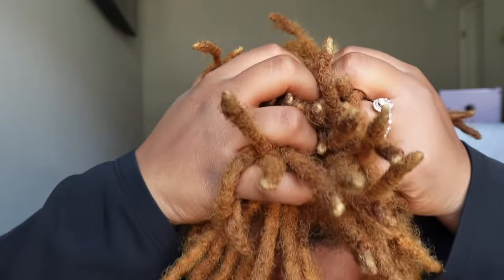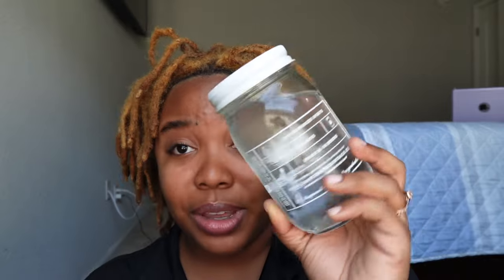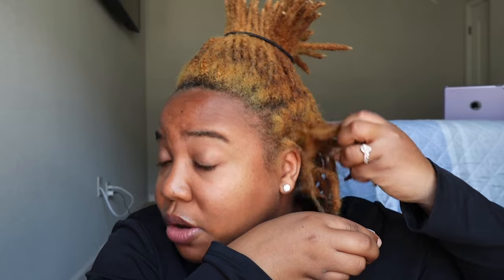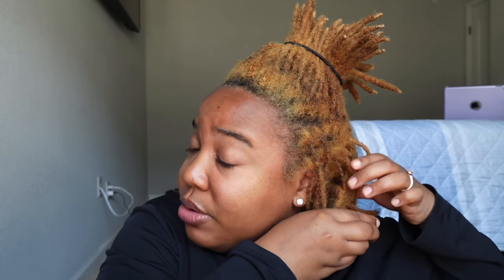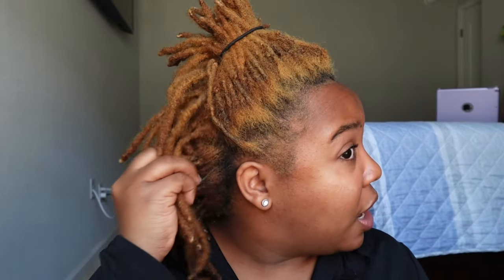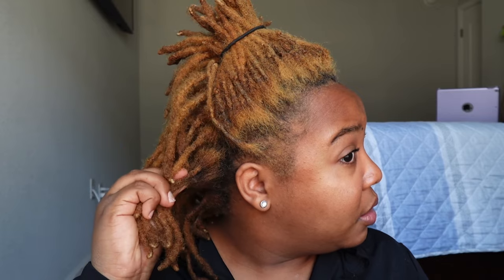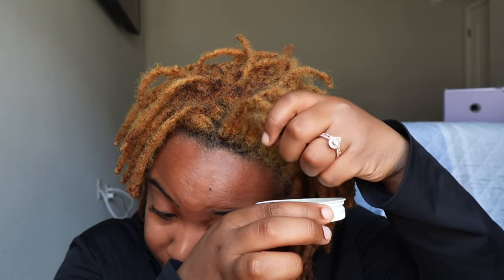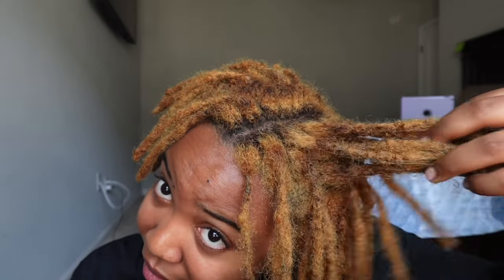GRWM: Moisturizing My Locs | MY DIY LOC MOISTURIZER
Hey blessed beauties! 🩷

This video is all about the moisture of our locs! Whether you’re a newbie, rookie, or pro - this DIY moisturizer works wonders for the moisture of locs. As stated in the video, I have boxed dyed hair and my hair differs with how often I need to moisturize it.

Makeup of the day:

Covergirl mascara

Maybeline Falsies mascara